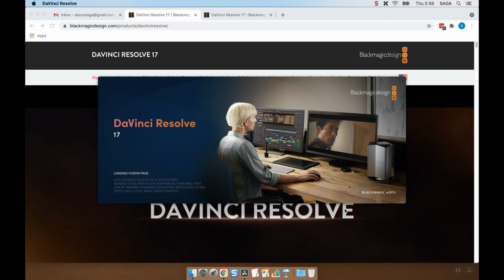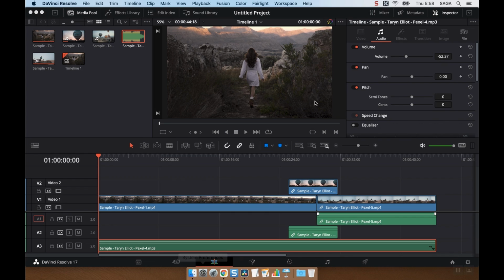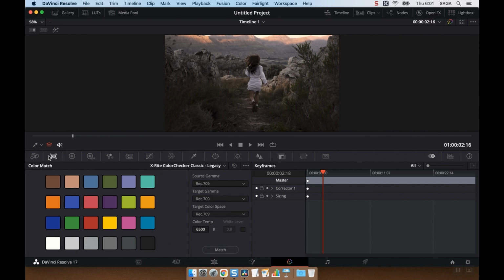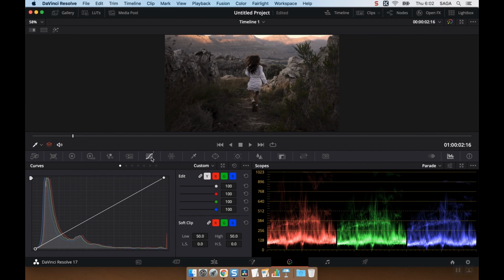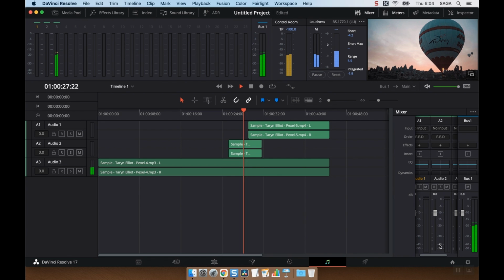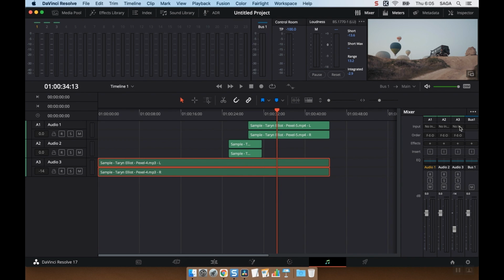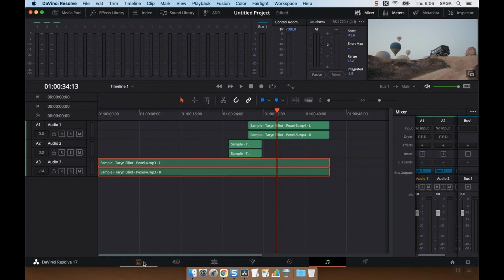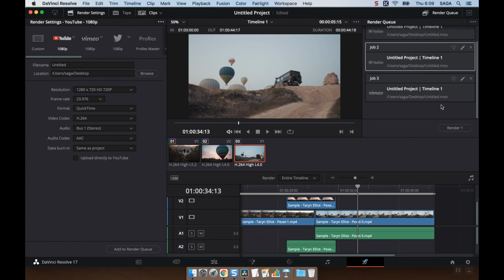Davinci Resolve 17 - Color, Fairlight and Deliver Tour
Offers
The Best Web Hosting: Cloudways.